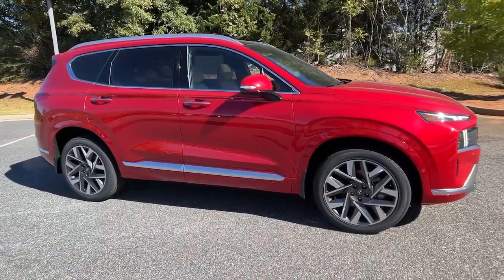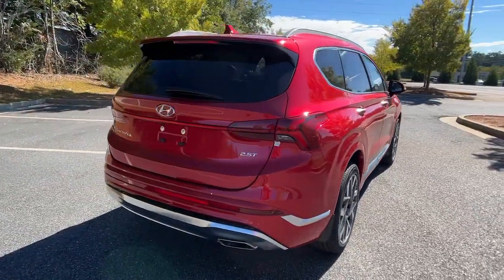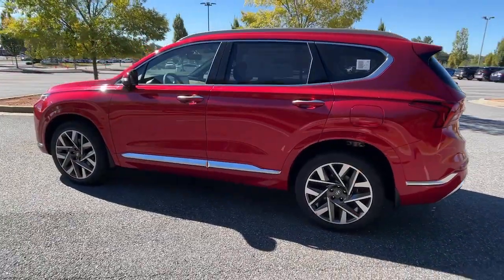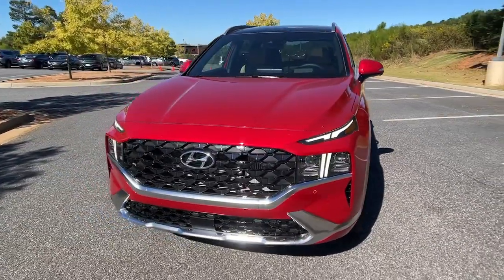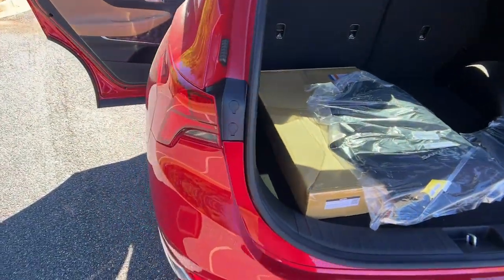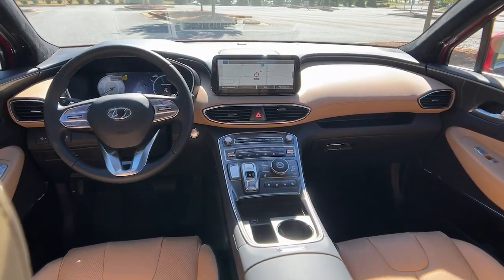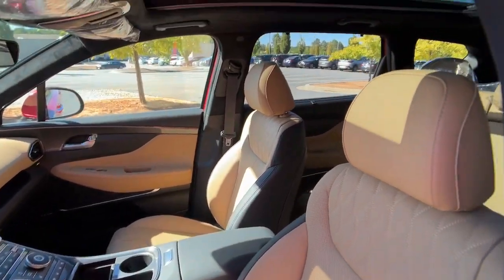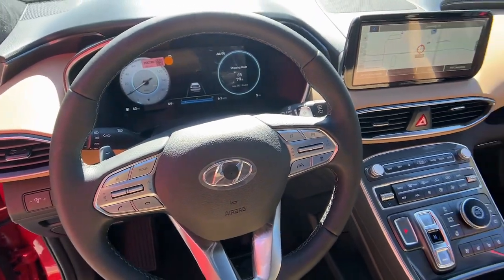2023 Hyundai Santa Fe Cumming, Big Creek, Milton, Sugar Hill, Johns Creek, GA H508542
Calypso Red New 2023 Hyundai Santa Fe available in Cumming, Georgia at Hyundai of Cumming. Servicing the Cumming, Big Creek, Milton, Sugar Hill, Johns Creek, GA area.